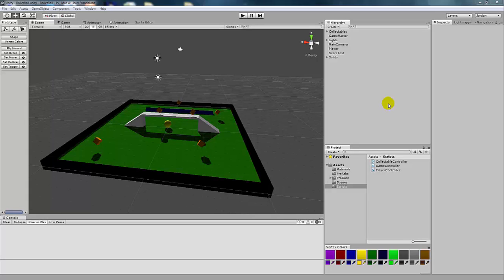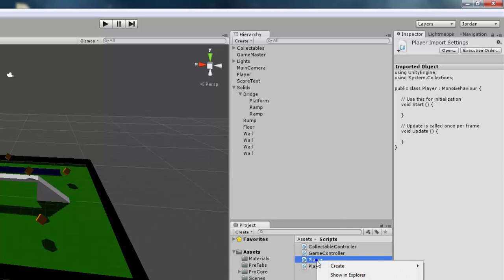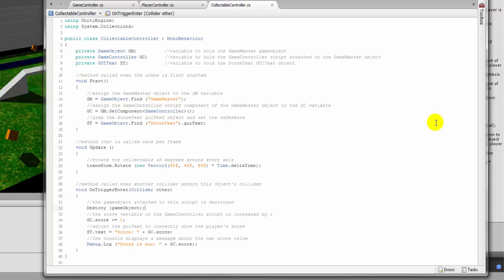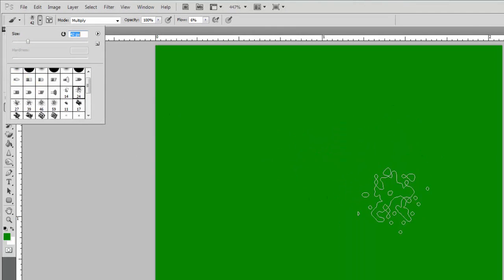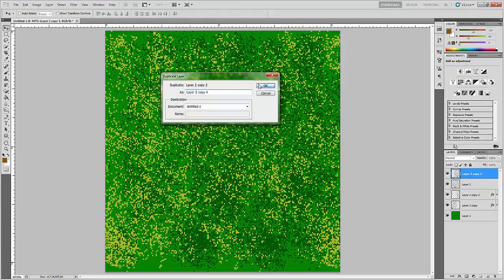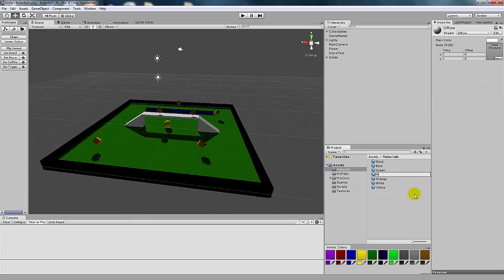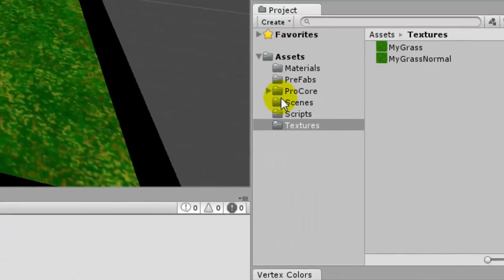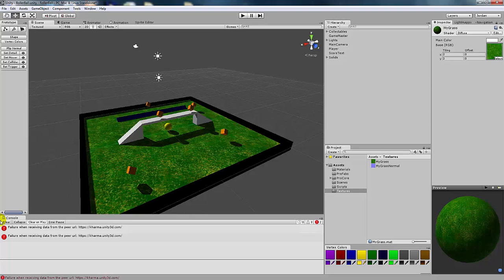Weaver - Unity Tutorial 011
General overview of things to be aware of. Creating textures and importing them in Adobe Photoshop.